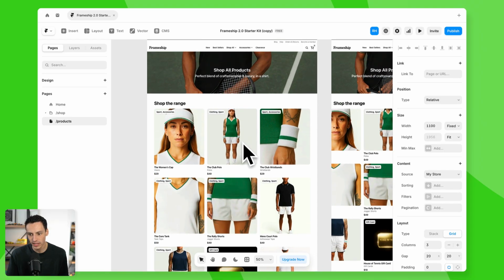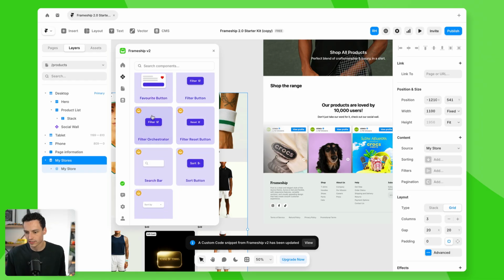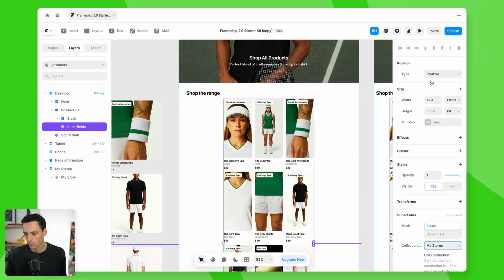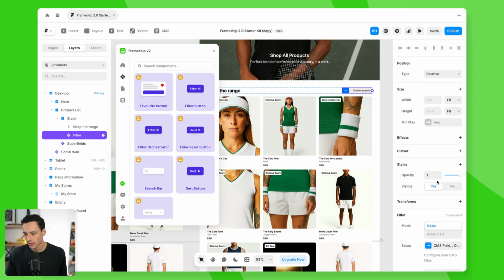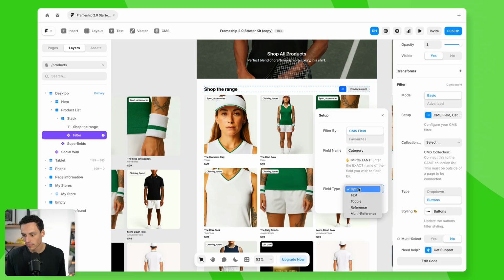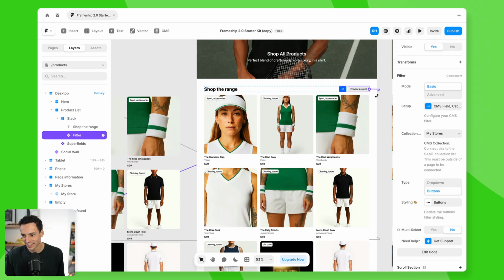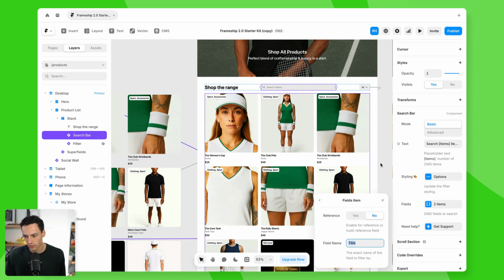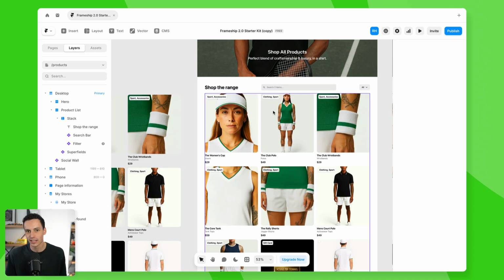How to Add Product Filtering in Framer (Using Frameship + Shopify)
Learn how to add dynamic catalog filtering to your Framer ecommerce store using the Frameship plugin, including category filters, multi-filters, live search, empty states, and fully customizable UI.

Perfect for designers, developers, and founders who want powerful Shopify-powered filtering without code.

⏱️ Timestamps:
0:00 Introduction
0:07 Your catalog setup in Framer
0:15 Preparing your collection list
0:22 Opening the Frameship plugin
0:26 Filtering Components Overview
0:44 Adding the Filter Orchestrator (Core Component)
0:59 Connecting the orchestrator to your collection list
1:15 Designing and assigning an Empty State
1:32 Adding your first Filter Button
1:56 Mapping your CMS field (Category)
2:19 Choosing the correct field type
2:54 Syncing the filter to your collection
3:03 Styling and previewing filters
3:18 Switching filter UI (dropdown, buttons, etc.)
3:37 Adding Real-Time Search
3:48 Configuring search fields (Category + Title)
4:07 Live preview: combining multiple filters
4:16 Handling “No Items Found”
4:29 Final recap + filtering best practices